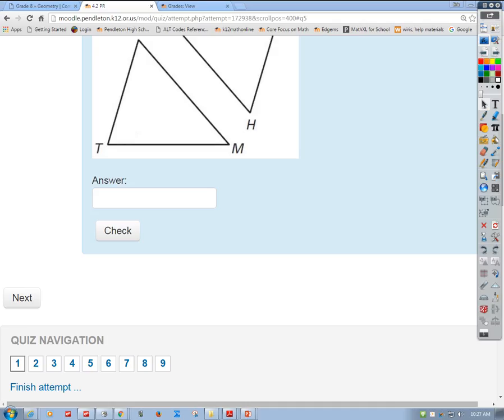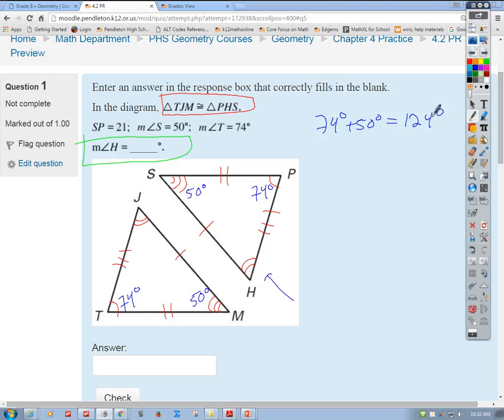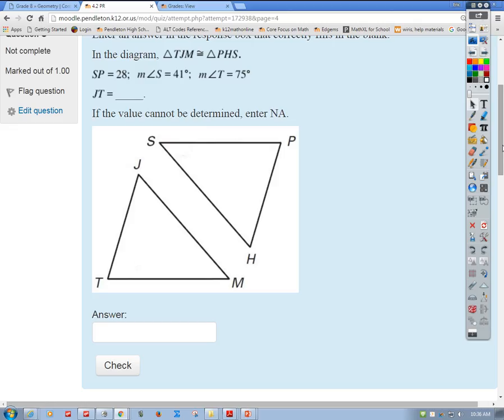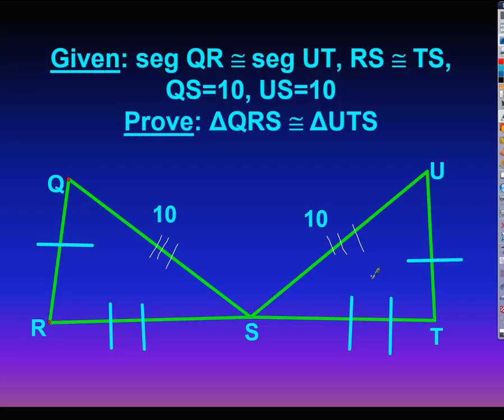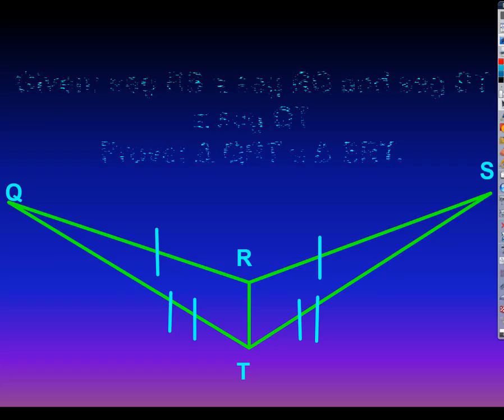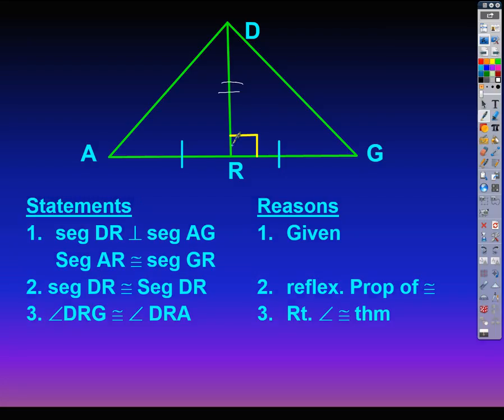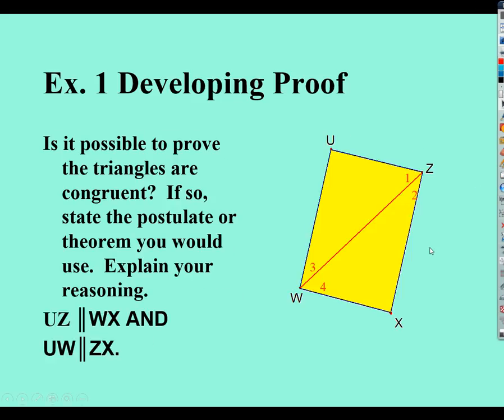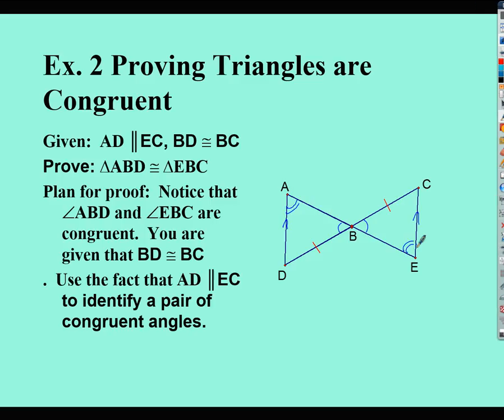SSS, SAS, ASA, AAS 2016 01 13